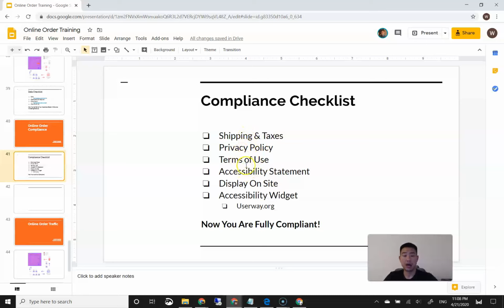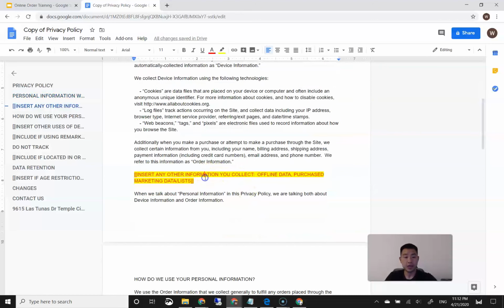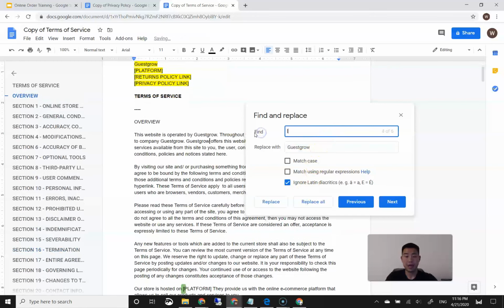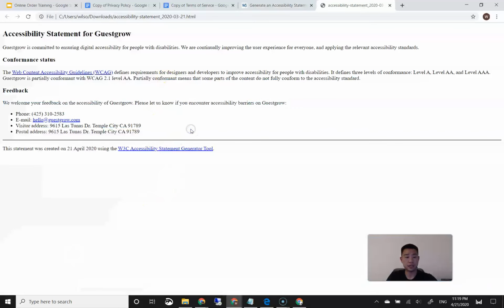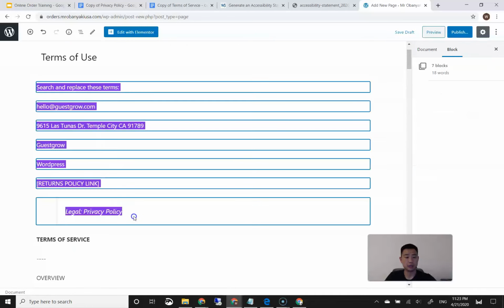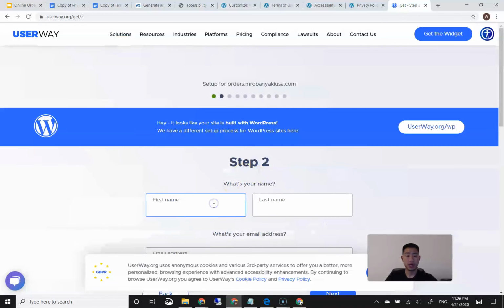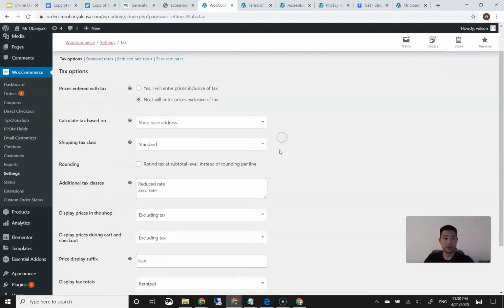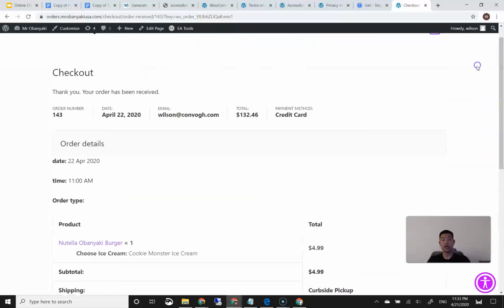Restaurant & Food Online Ordering with WooCommerce #5: Website & Privacy Compliance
When you have an online ordering website for your restaurant, you will be collecting data from your customers. To make sure your customers know what you are doing with their data, you should include a privacy policy on your website.

Restaurant websites also need to comply with accessibility laws.

However, I am going to show you the templates that I use for sites that I already built. If you use the templates, please use them at your own risk.

To reduce risk, please consult with your attorney.

Tools I Use For Restaurant Online Ordering w/ WooCommerce because they are low cost to start, highly scalable and easy to manage: